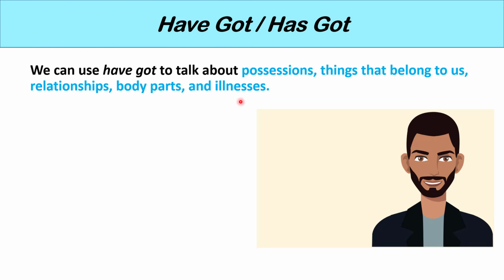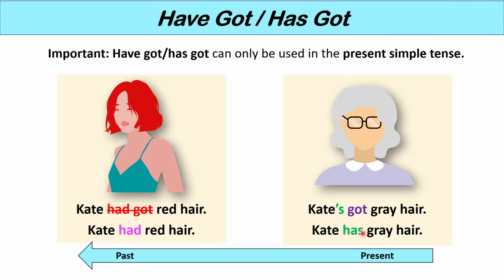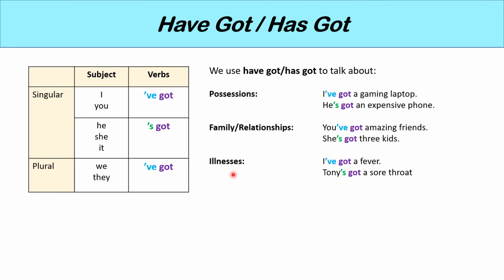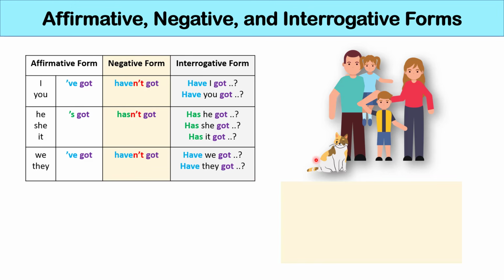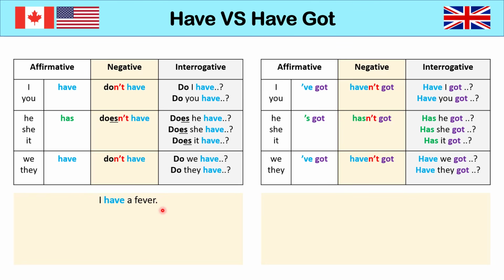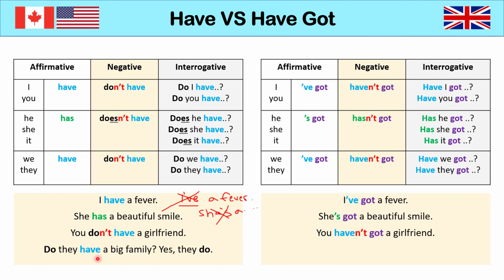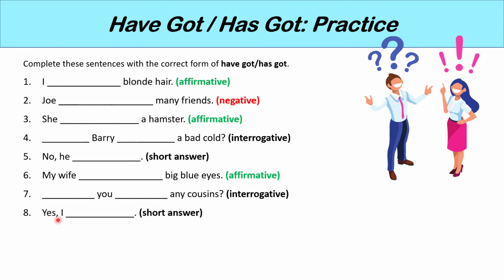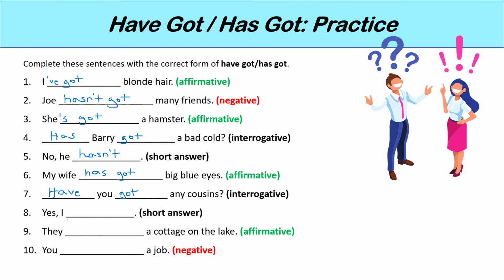How to Use HAVE GOT or HAS GOT in English | Affirmative, Negative, and Interrogative Forms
Learn how to use have got and has got in English in this lesson! I will teach you WHEN we use have got or has got, and how to form affirmative, negative, and interrogative sentences and questions. Have got/has got is more common to say in the UK than it is in the US or Canada. You can use have or have got interchangeably when talking about possession. You can only use have got and has got in the present simple tense.

At the end of this lesson, we will have a 10 question quiz to test your knowledge and comprehension of have got and has got.

Chapters:
00:00 - Intro
00:35 - When to use have got/has got
02:35 - Affirmative form
03:16 - Negative and interrogative forms
04:33 - Have VS Have Got
06:33 - Quiz
07:44 - Quiz answers